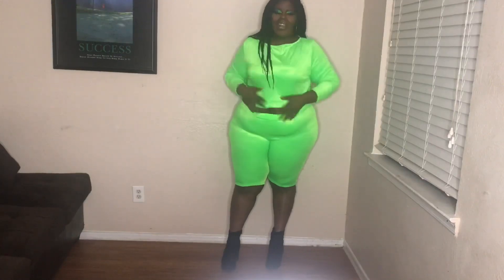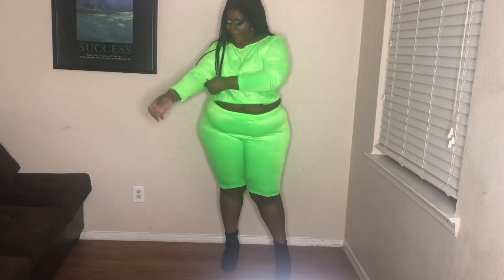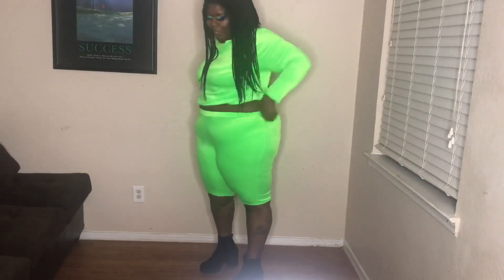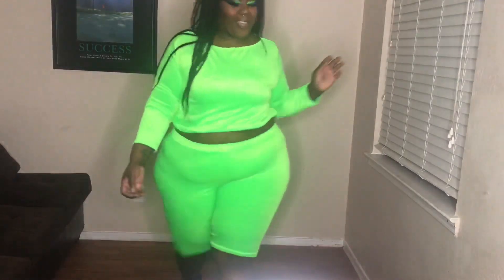Neon Haul “Slime Time” everything Neon EVERYTHING Plus Size Haul | FashionNova Boohoo Forever21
We about to be to slimed  out this spring/summer!

Make sure to check out some of my previous videos

Boo Hoo:
Plus Neon Side Stripe Jogger

Forever21:
Plus Size Sheer Zebra Print Top

Fashion Nova:
No Apologies Set - Neon Yellow
OH So Plush Neon Biker Short Set - Neon Green